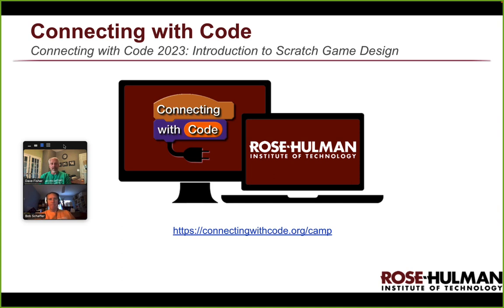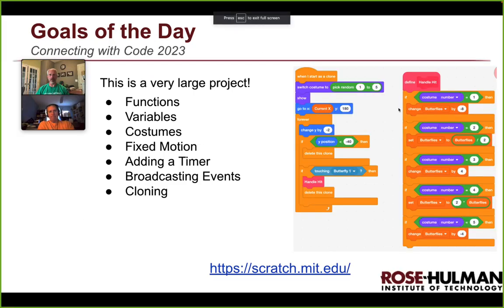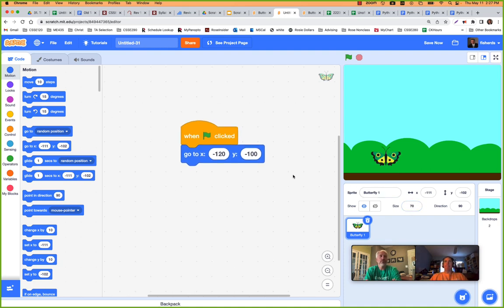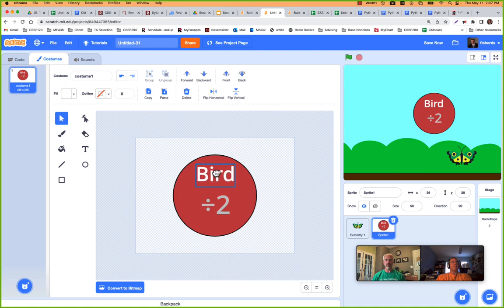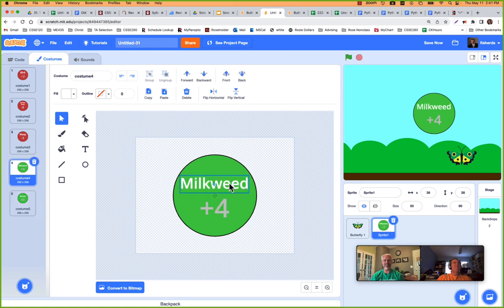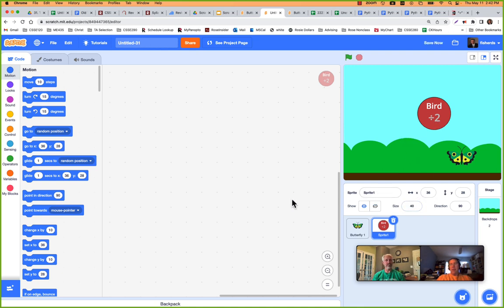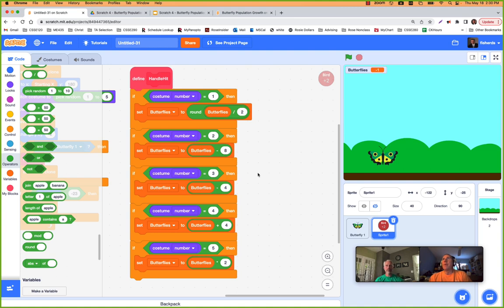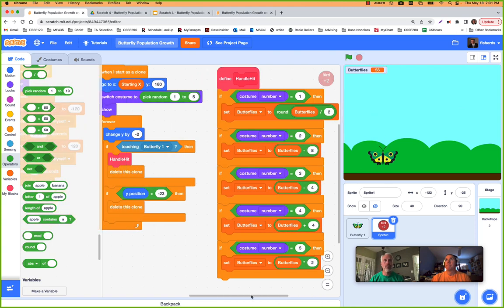CWC2023 Scratch Project 4 - Butterfly Population Growth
Sorry Bob's audio is low at times in this one. This video is part of an online coding camp.  For more visit connectingwithcode.org